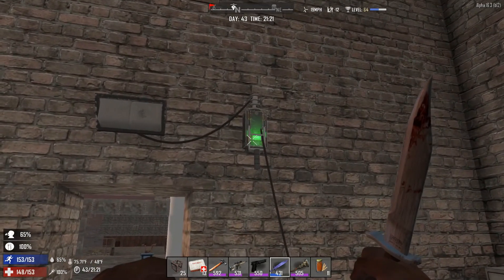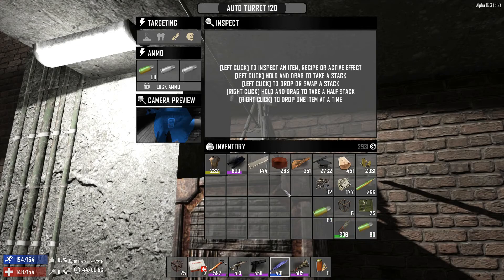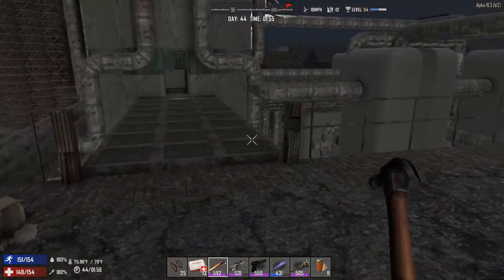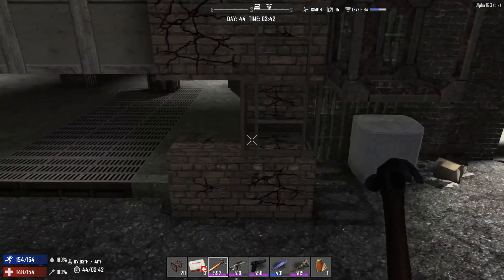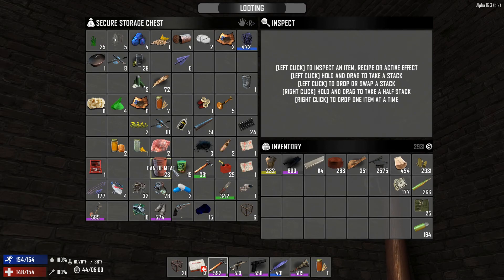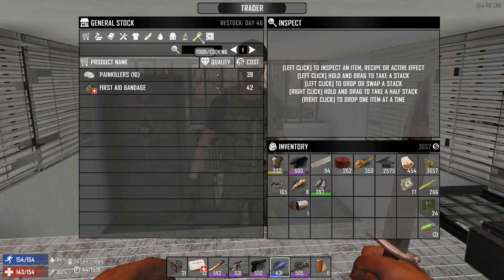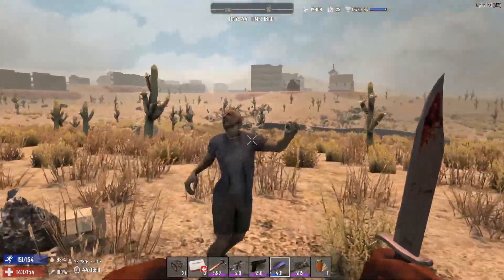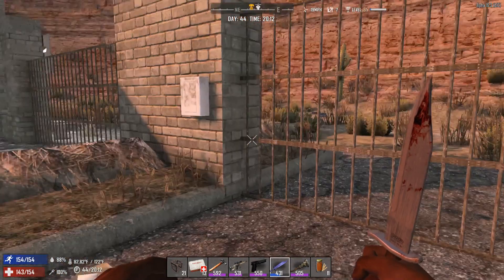7 Days To Die A16 Ep54 Taking Stock After The Horde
7 Days To Die LP for Alpha 16 with my new Nomad Wanderer Lifestyle Mod.
Looking over the base to see how my turrets and defenses held up after the horde. Then off to the traders to sell my goods and look for supplies to buy.

This mod is the combination of a classes mod and an advanced skill system that allows you start off with skills & gear, but increases requirements to learn outside your starting Lifestyle class. Focus was also given on mobility as a Nomad Wanderer to make base movement reasonable and inventory management better than was possible with the vanilla game.